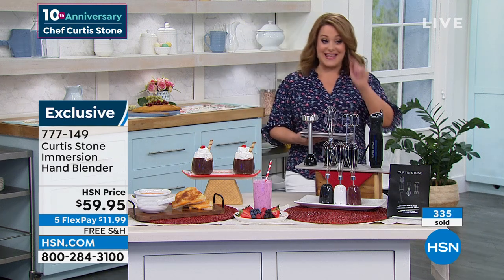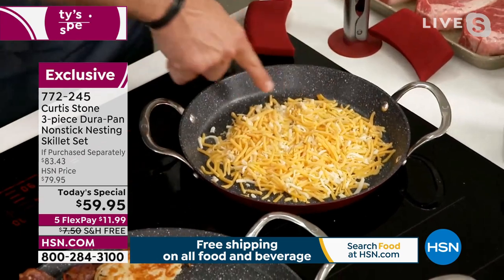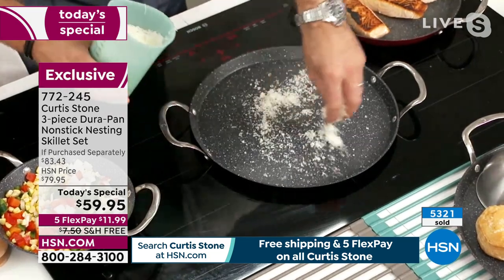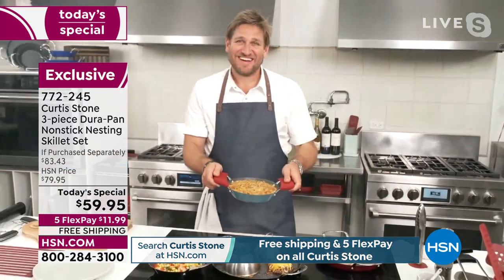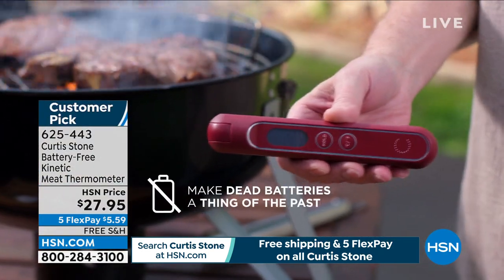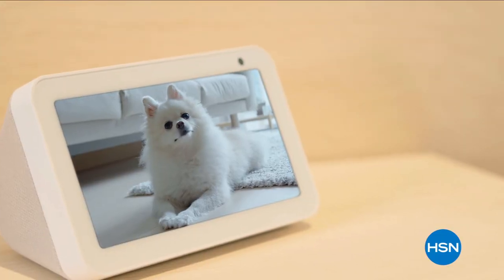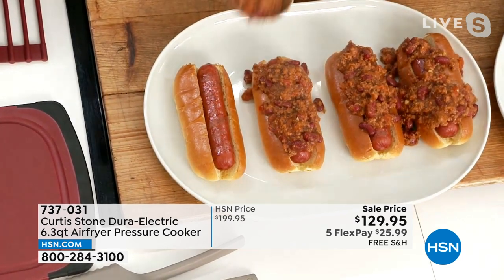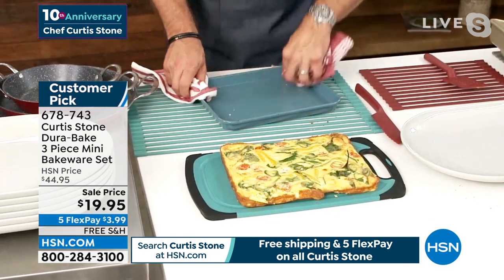HSN | Chef Curtis Stone - 10th Anniversary 03.19.2022 - 01 AM